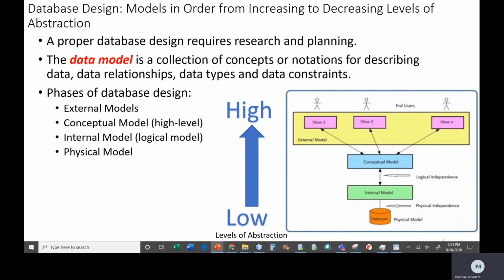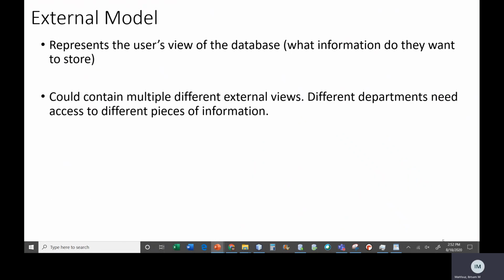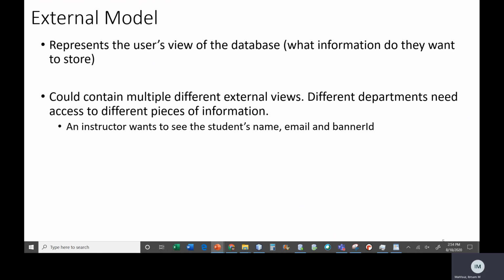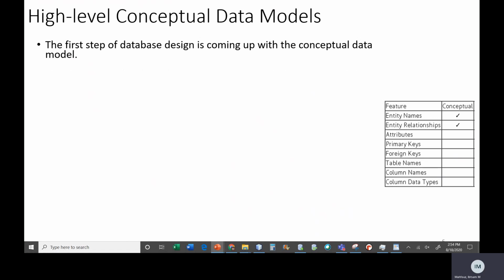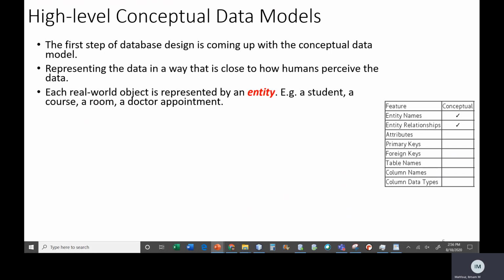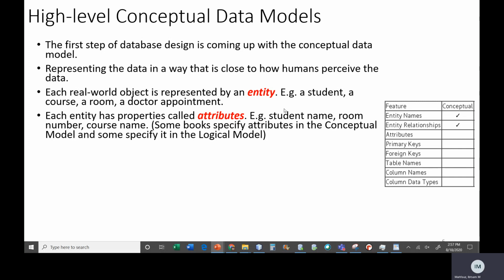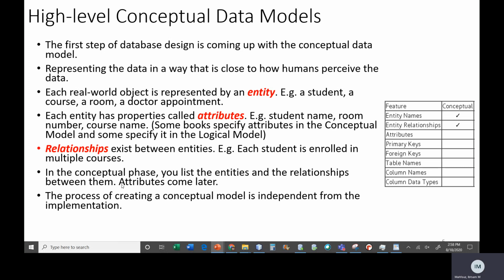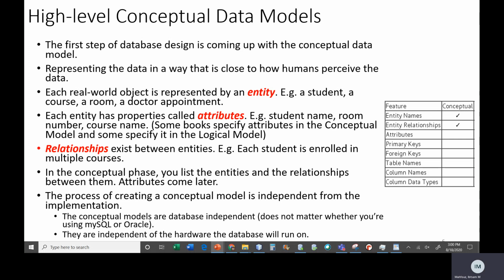Database Part 2 Class 1 Part 2 External and Conceptual Models